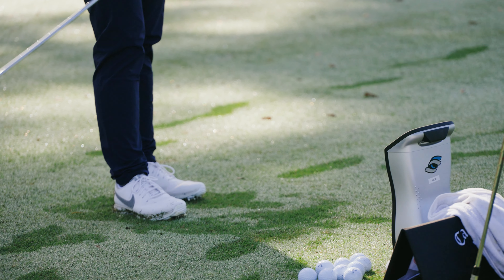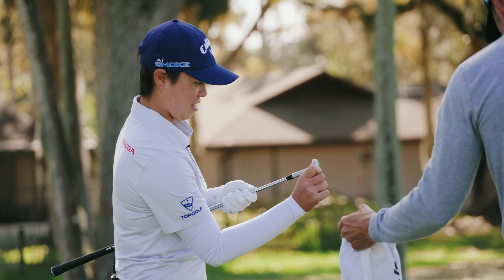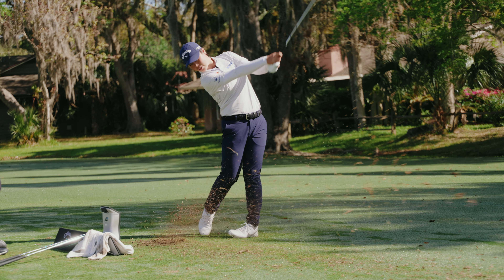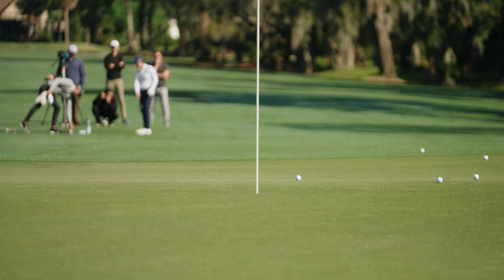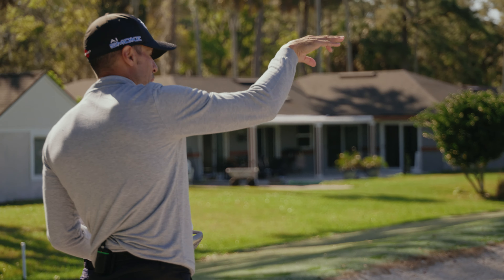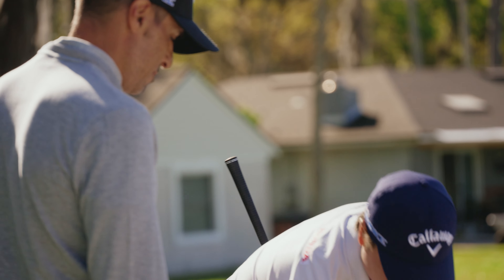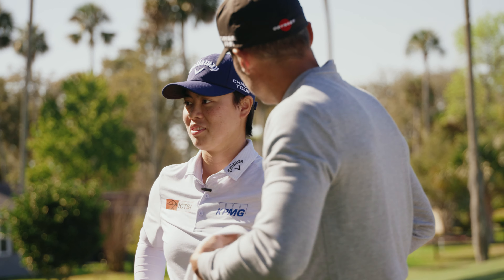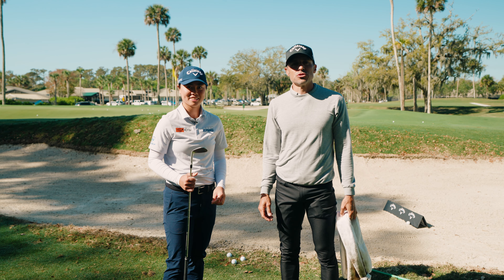U.S. Women's Open Champion Yuka Saso's Opus Clinic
Yuka Saso is one of the best ball strikers you'll find in golf. Putting new clubs in her hands is always a treat and this was no different.

Here she is with Johnny Wunder trying the new Opus wedges for the first time.